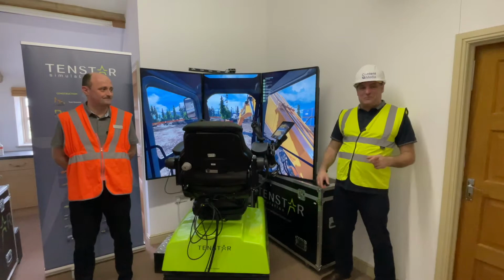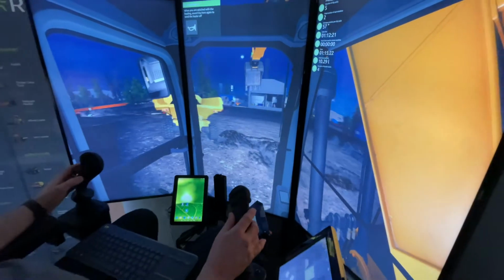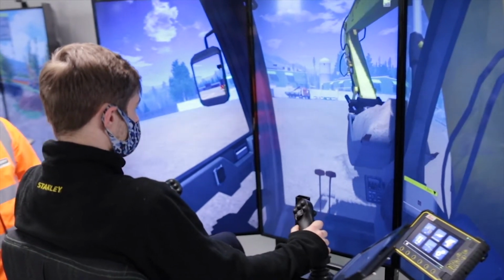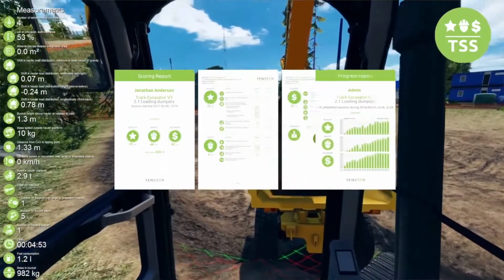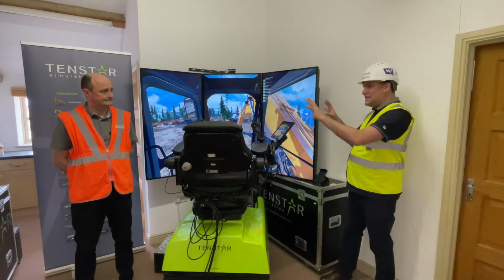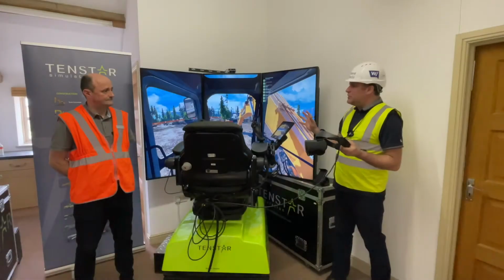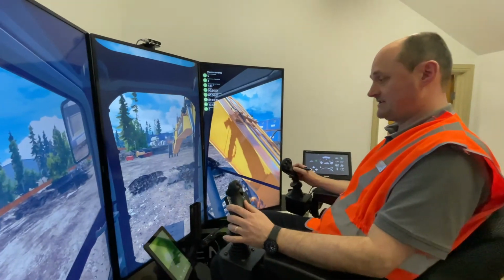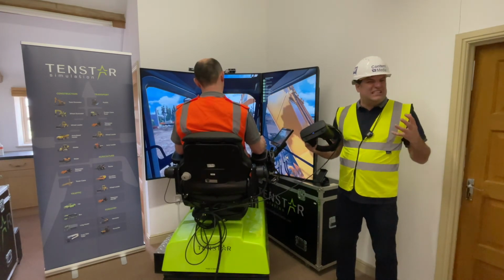Tenstar Simulation on integrating slew & height technologies for customers like Flannery Plant Hire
Learn how Tenstar Simulation AB is working with the plant sector to help train and upskill operators in a safe environment.

It's all about collaborating with other industry leaders like GKD Technologies and end-users at facilities like the Operator Skills Hub, run by Flannery Plant Hire in a JV with Balfour Beatty plc

In this interview with Simon Hogg, Peter Haddock explores how the clever team at Tenstar can integrate safety systems like GKD Technologies slew and height restriction technology, into its simulators.

Simon also explains how multiple simulators can now be used to train operators as teams, with excavators, ADT's and Dozers all working in the classroom together.

It's a fascinating world where users can learn in a safe environment and even monitor their own progress. Gone are the days when you could just hop onto a piece of plant on site and have a go.

But here are the days when you can learn with your colleagues, make mistakes and not have any consequences. It's also a great way of learning how to programme and use a system like GKD's in both daytime and nighttime applications.